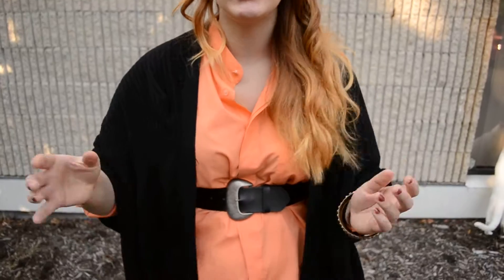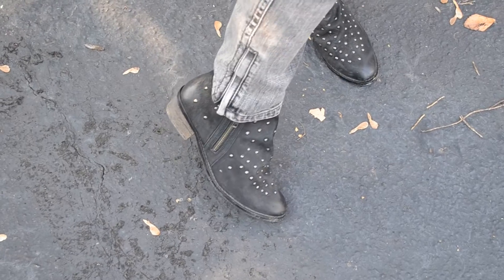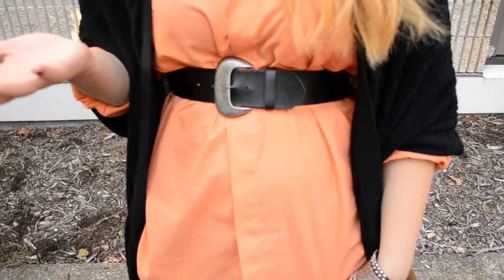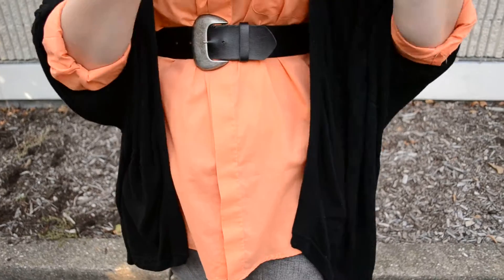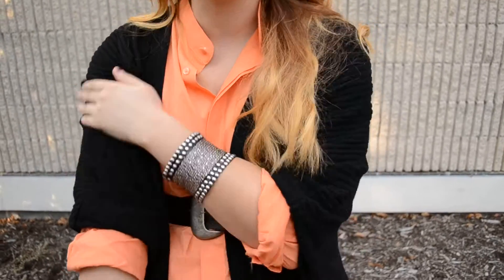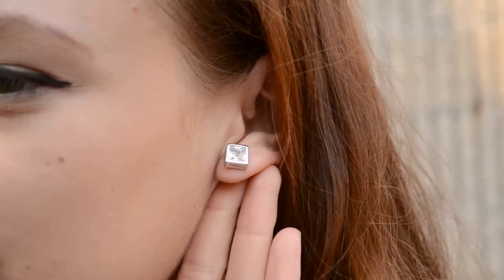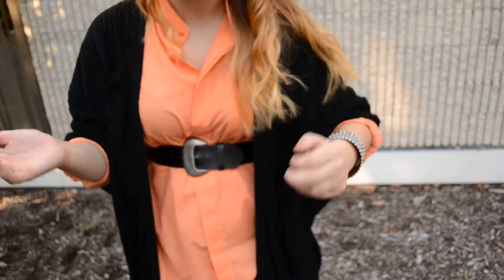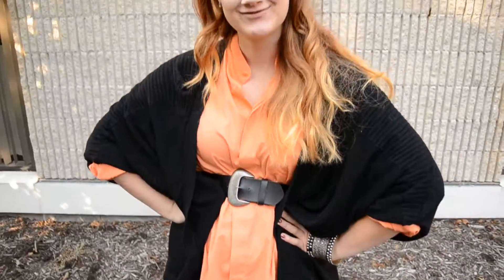OOTD: Everybody is grieving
My Etsy Shop (upcycled accessories & vintage handbags)